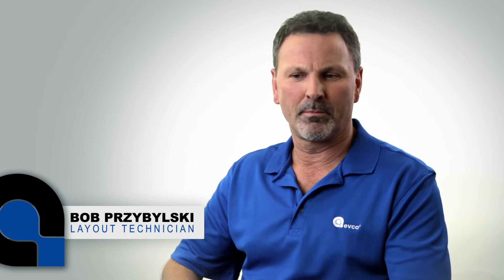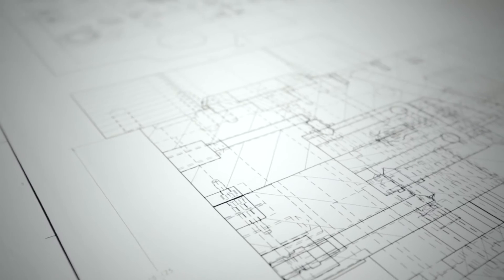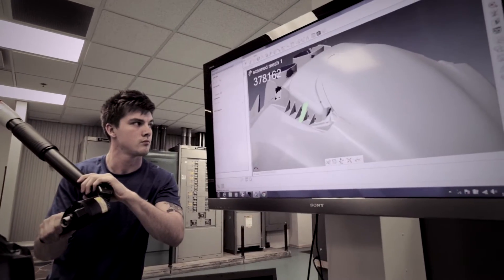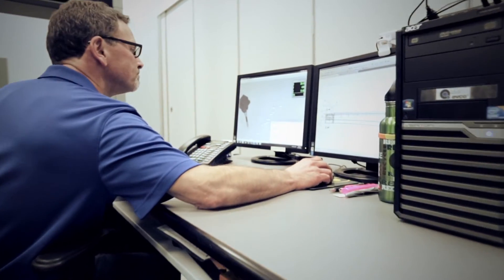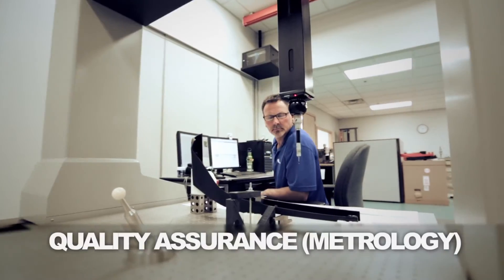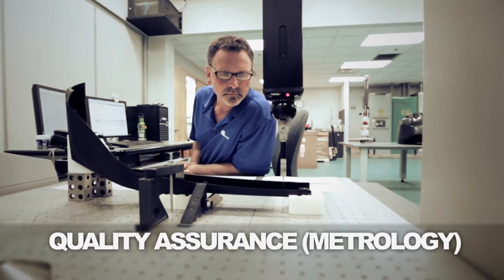EVCO Plastics - Design for Manufacturability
Design for Manufacturability (DFM) is an interdisciplinary team effort through which design goals and concepts are thoroughly reviewed for plastic injection molded parts. EVCO Plastics follows five keys to success in the DFM process: 1) Part Design and Material Selection, 2) Mold Design and Mold Building, 3) Molding Process Development, 4) Quality Assurance & Metrology, 5) Automation Systems